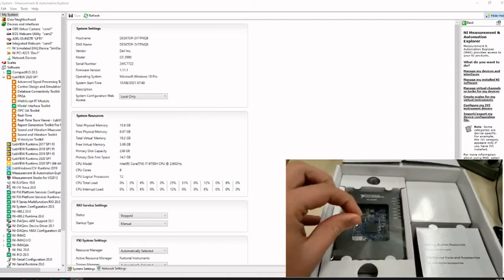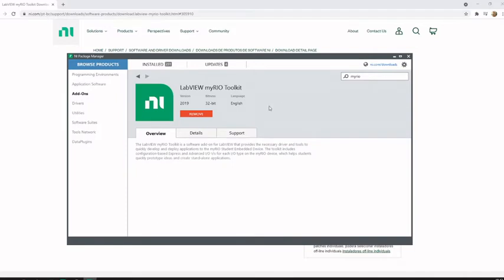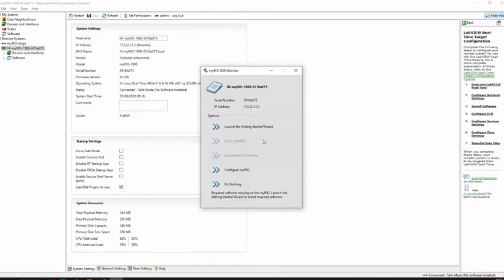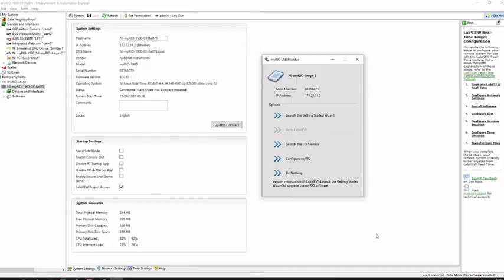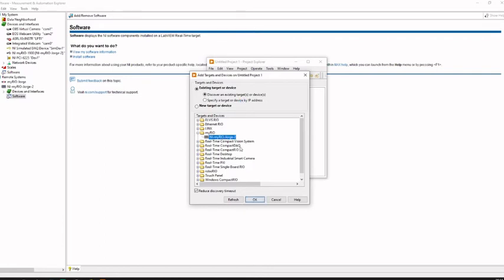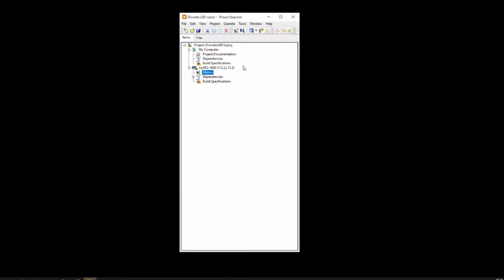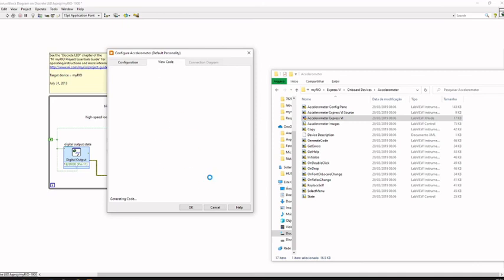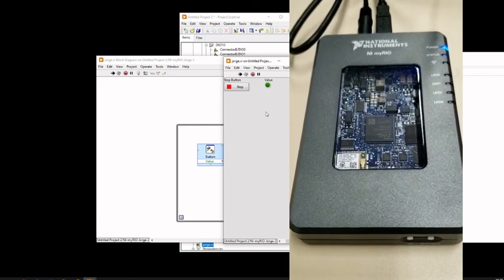How to use NI myRIO with LabVIEW 2020 - Como utilizar o NI myRIO com LabVIEW2020 W/OUT MUSIC IN DESC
This video shows how to use NI myRIO with LabVIEW 2020, installation of RT module and firmware update, and also use Express VIs.

Neste vídeo mostro como utilizar o myRIO com o LabVIEW 2020, como atualizar o firmware, como instalar o Linux RT mais atual e utilizar os Express VI.
Irei colocar legendas em breve.